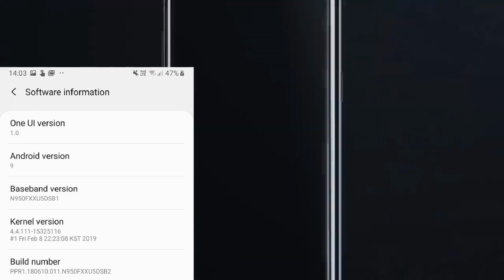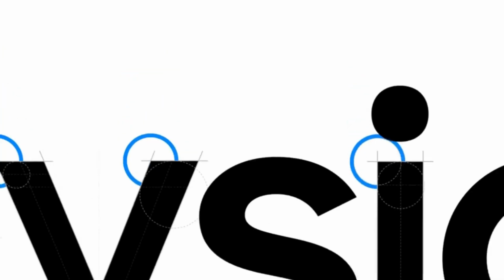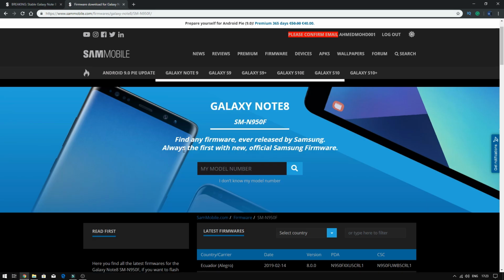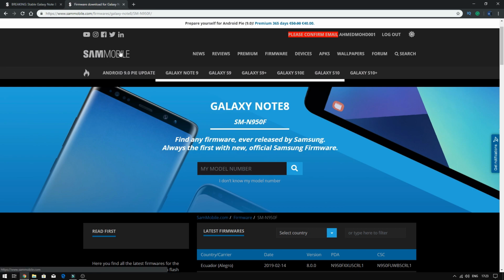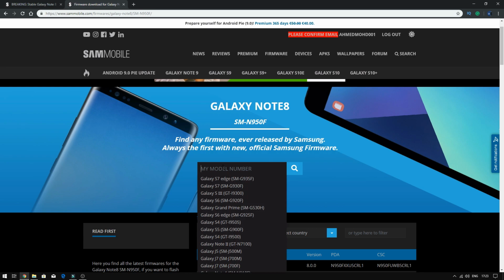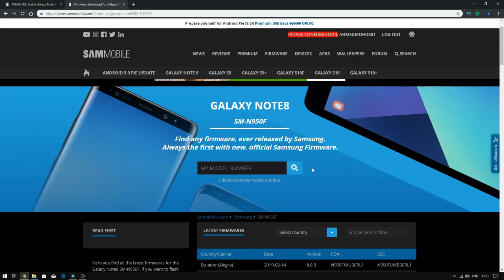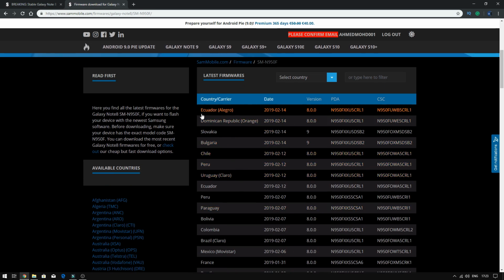Samsung Galaxy Note 8 Official Stable Android Pie Released!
BREAKING: Stable Galaxy Note 8 Android Pie One UI update released. You can download it from SamMobile.com and install it on your SM-N950F device. Must be unlocked and can be flashed through Odin without tripping Knox.

Thumbnail Credit: 9to5Google